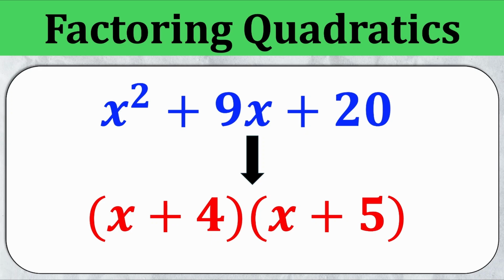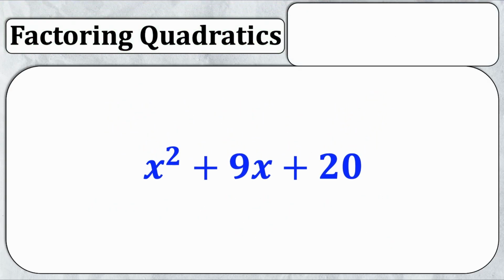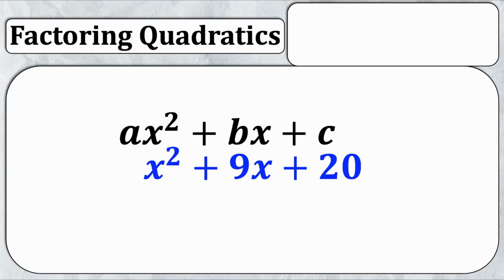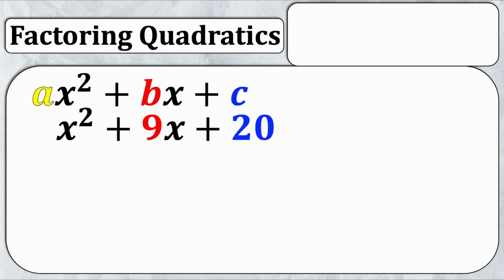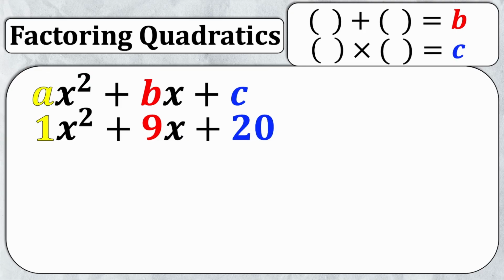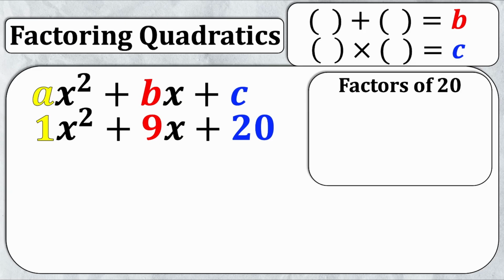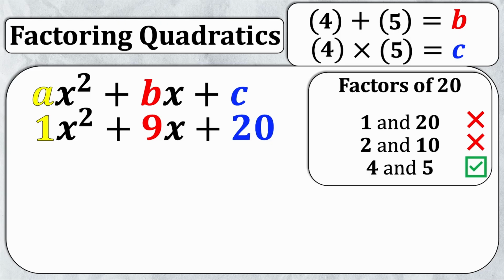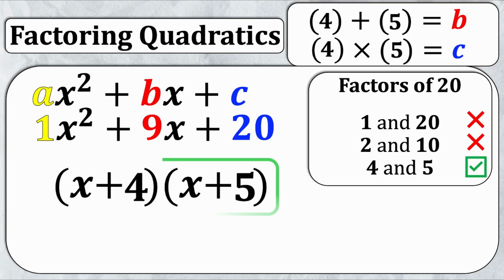How to Factor Using the Product Sum Method | Think Math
Struggling with factoring quadratic equations in standard form?
In this quick tutorial, I walk you step-by-step through the Product-Sum Method—one of the easiest and most reliable ways to factor expressions like ax² + bx + c.

Whether you're preparing for a test, brushing up on algebra skills, or helping a student, this video breaks the process down clearly so you can factor any quadratic with confidence.